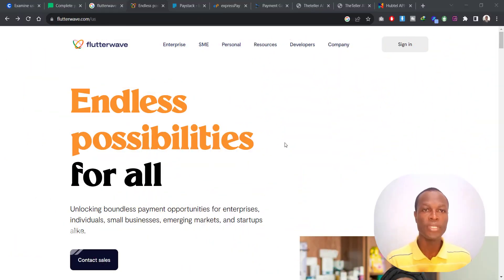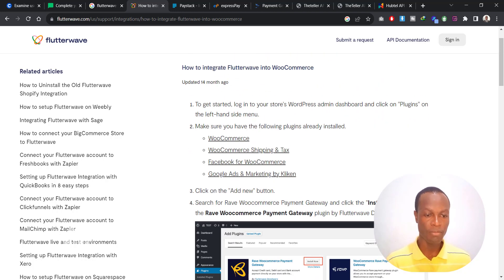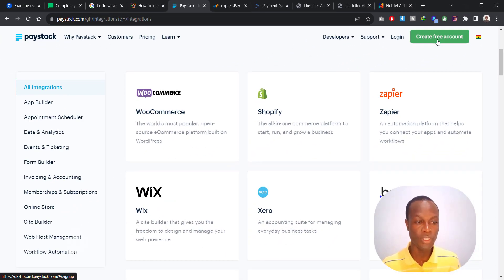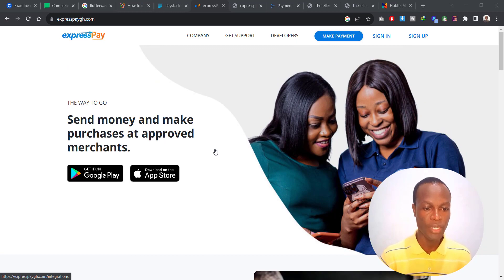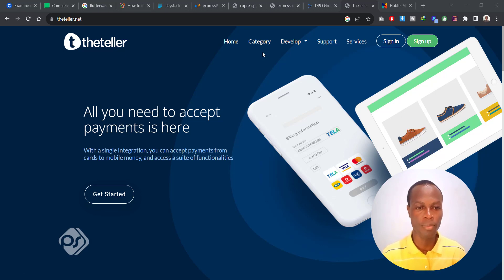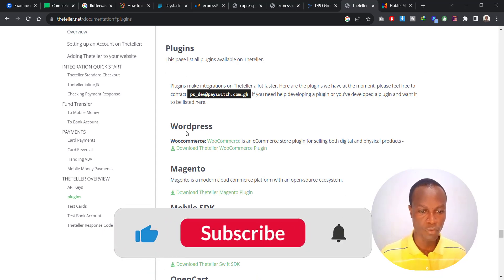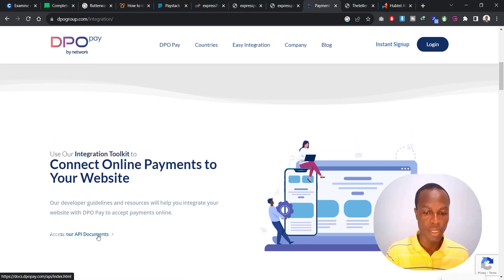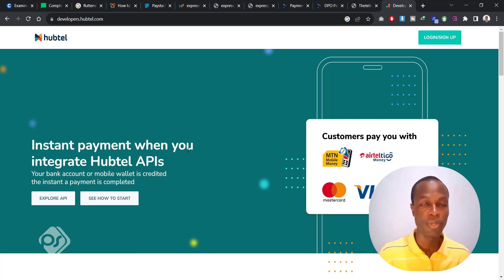Accept MTN Mobile Money Payment Online - Mobile Money Payment Gateways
In this video, I show you 6 Payment Gateways you can use to accept MTN Mobile Money Payment Online. These Mobile Money Payment Gateway work in some Africa Countries like Uganda, Kenya, Nigeria, South Africa and the rest.

Find the one that works in your country and use it to boost your business.

$5 on WordPress Themes and Plugins ( PREMIUM WORDPRESS)